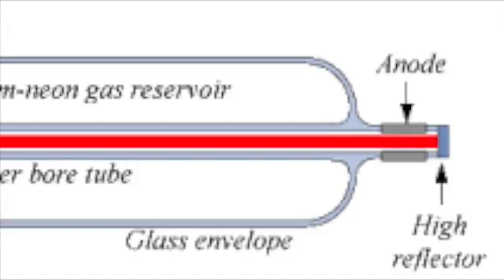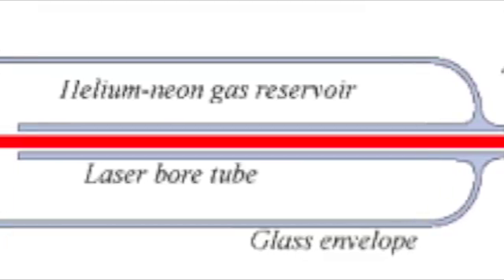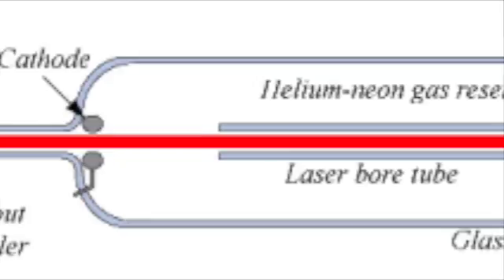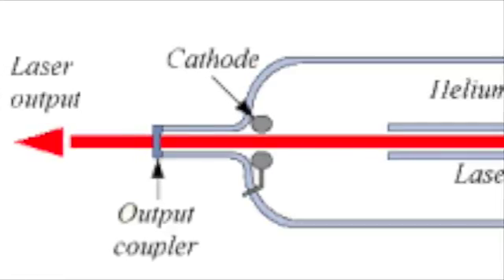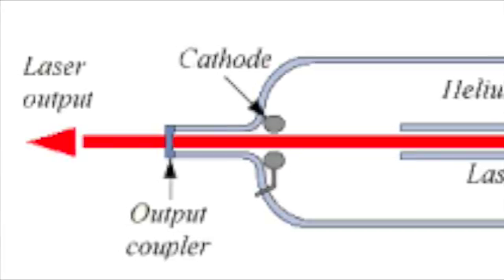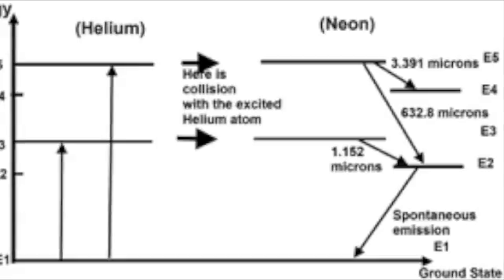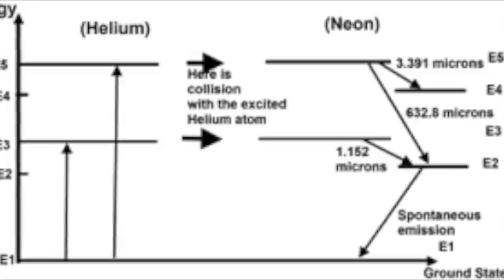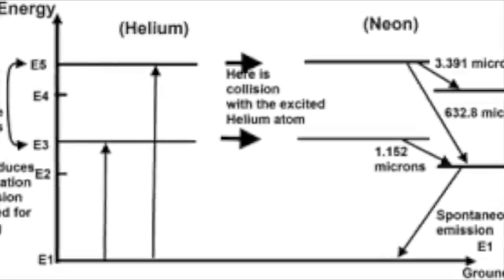He Ne Laser